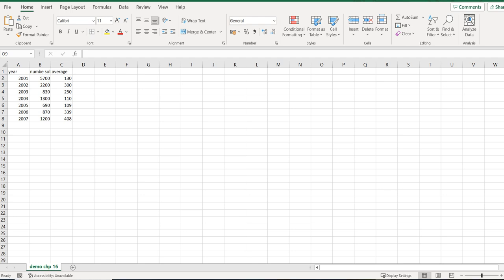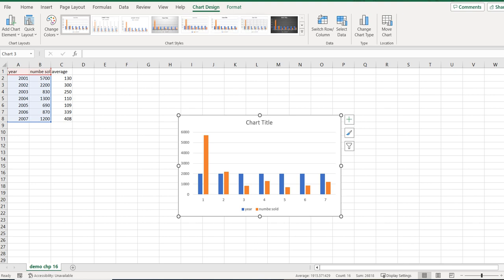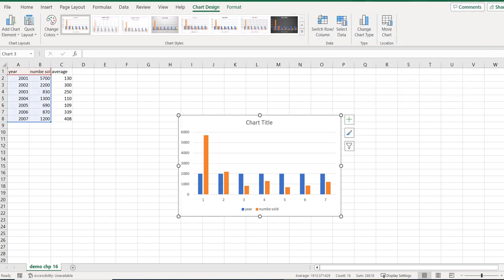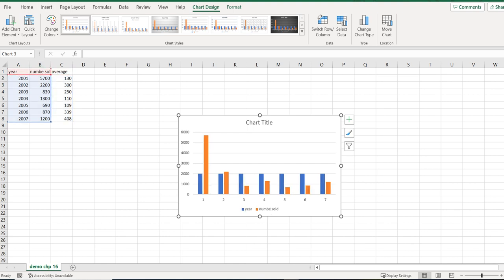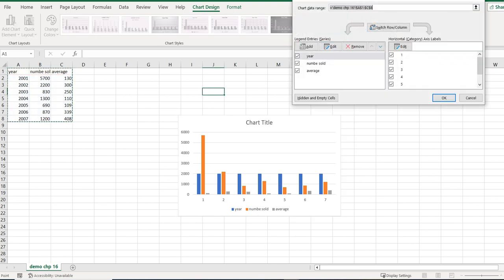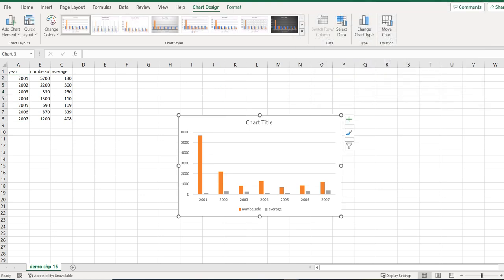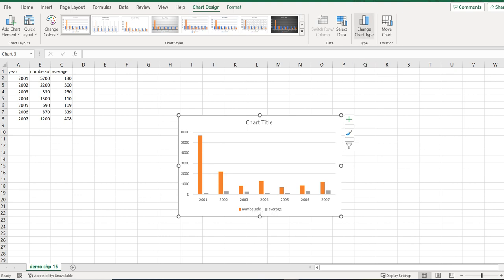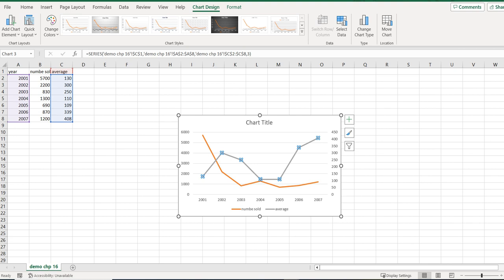Spreadsheets - Adding a second data series to a chart